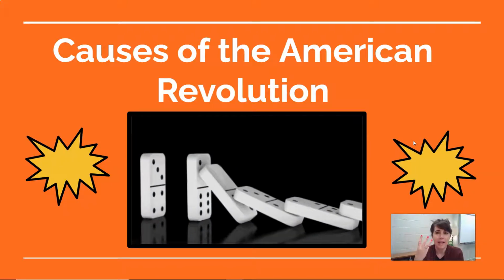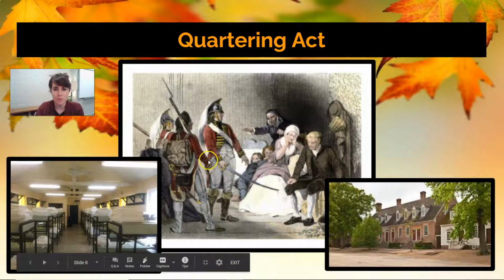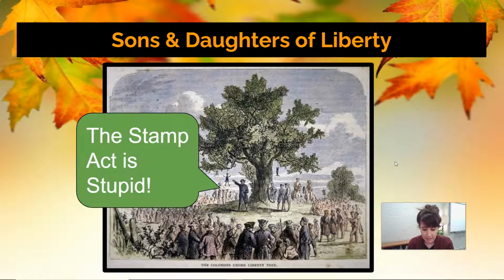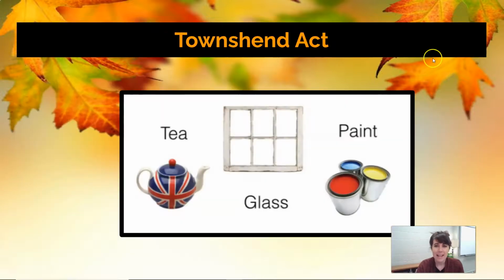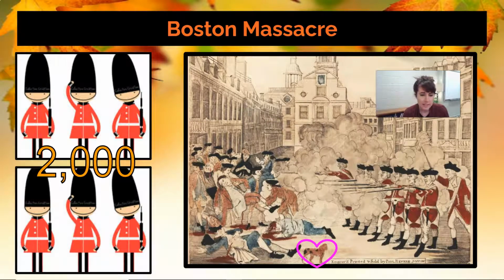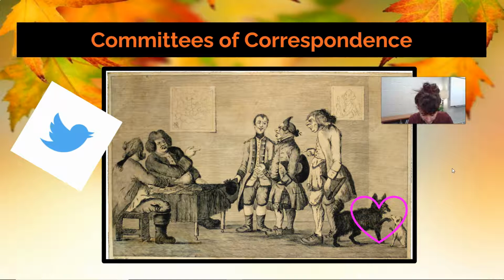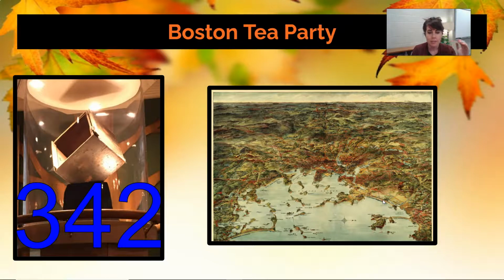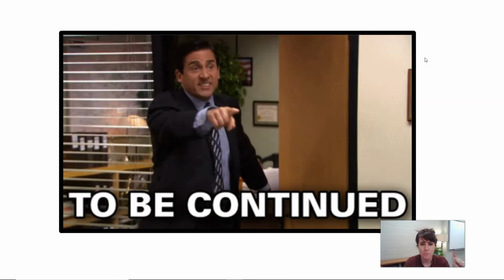Causes of the American Revolution